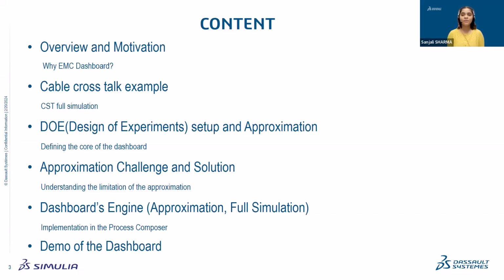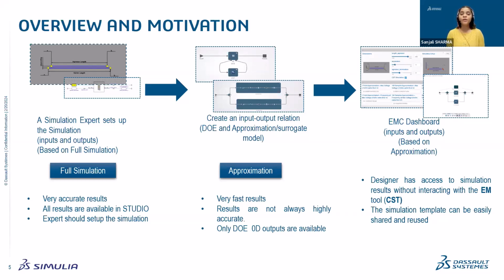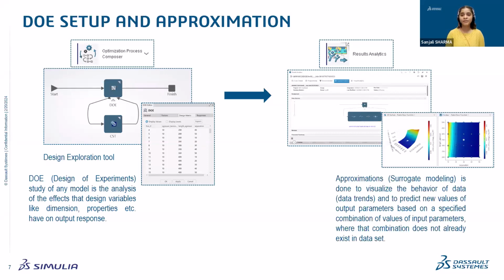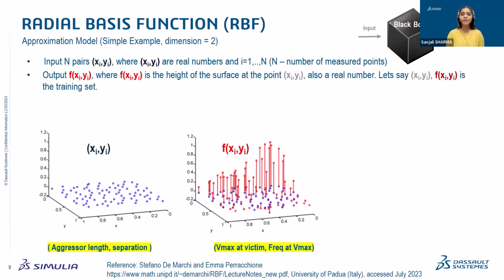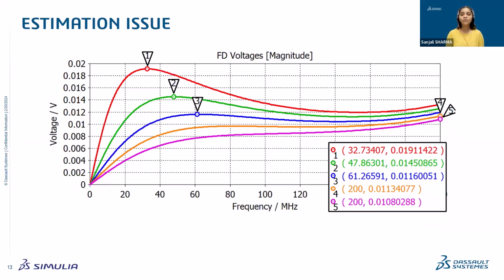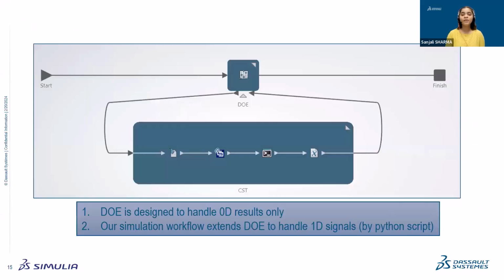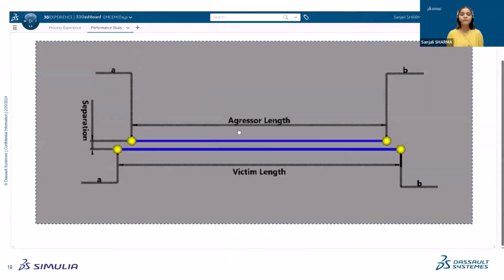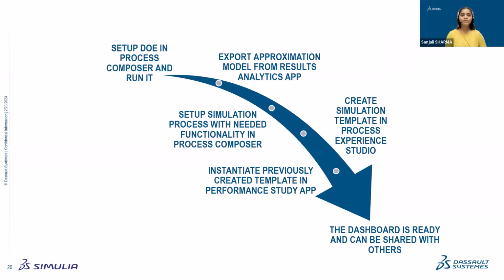Democratization of EM Simulation by using surrogate models on the 3D EXPERIENCE platform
Electromagnetic Talks Day #5 | EMC/EMI